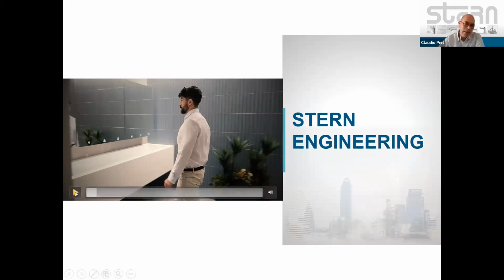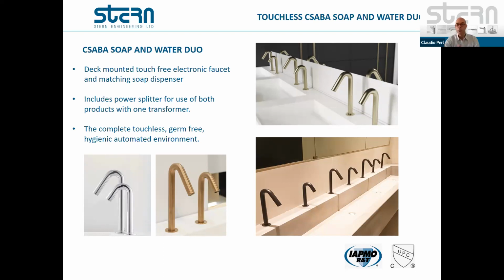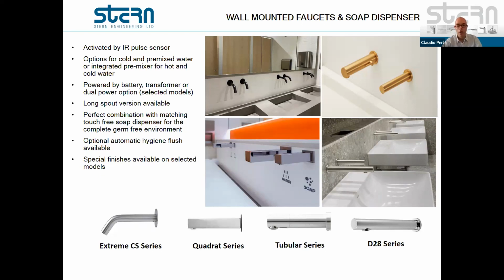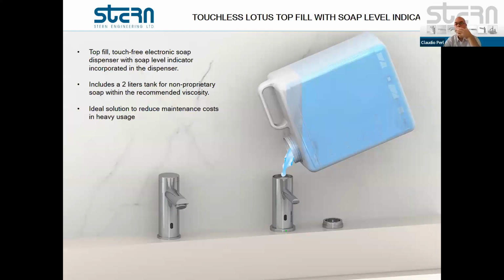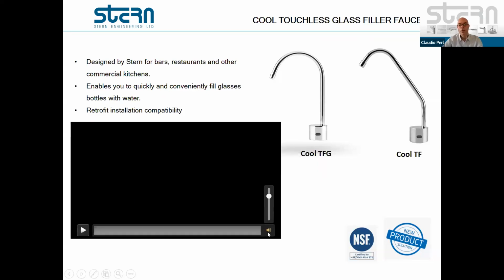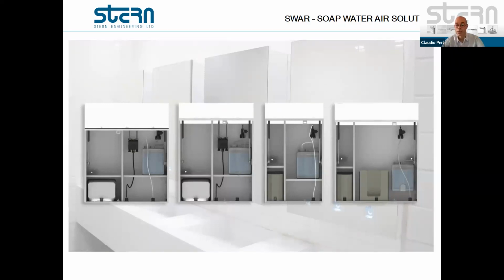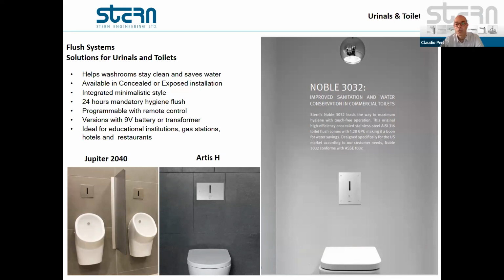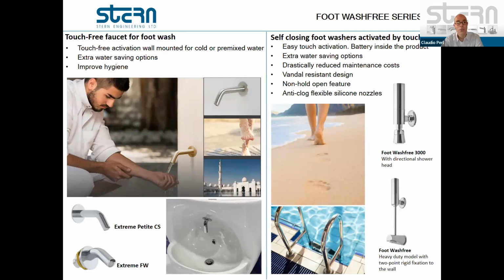Make Bathrooms Beautiful Again: Beauty & Automation in Bathroom Design with Stern Engineering